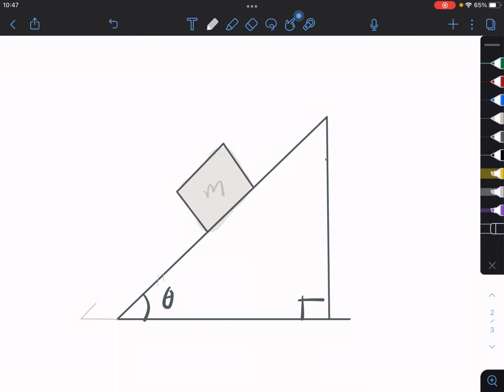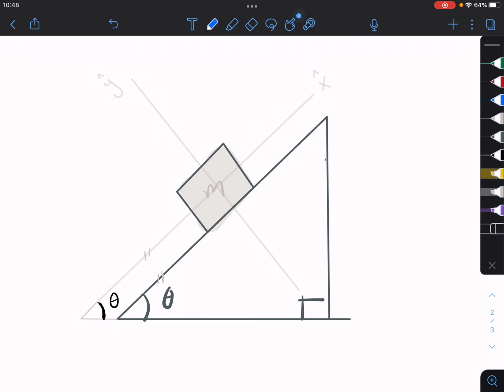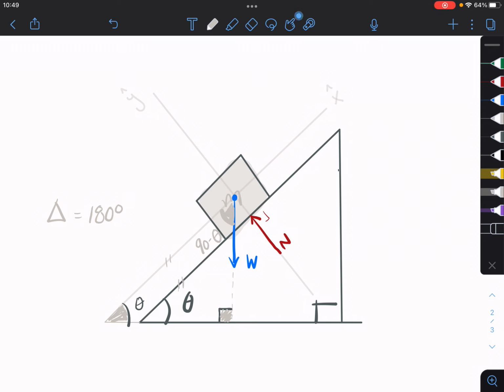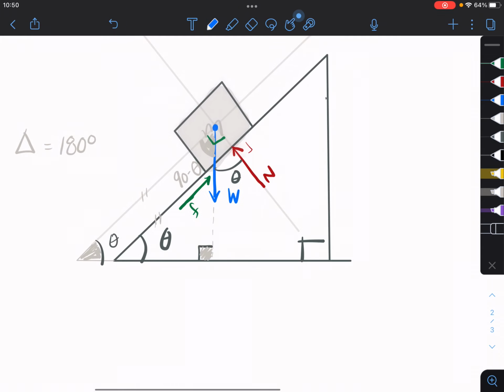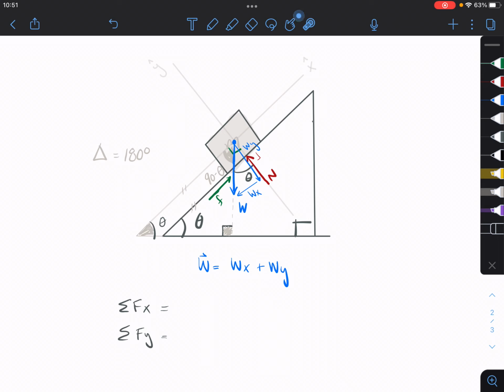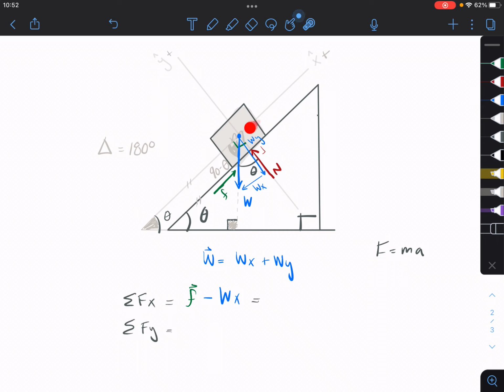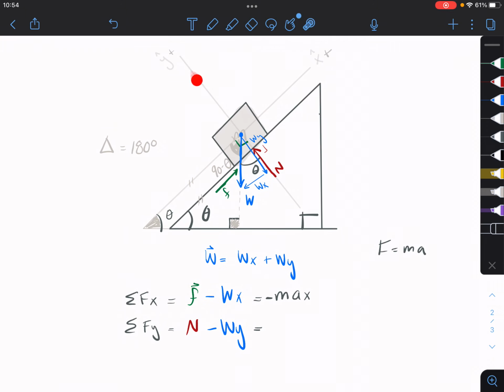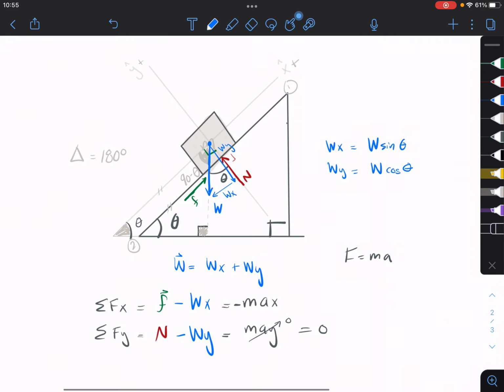F=ma Newton's 2nd Law - 1 - Resolving Forces on a Slope